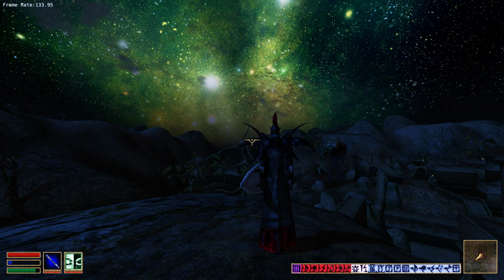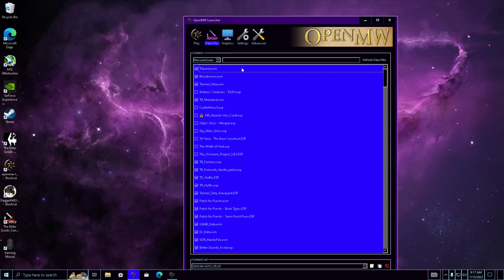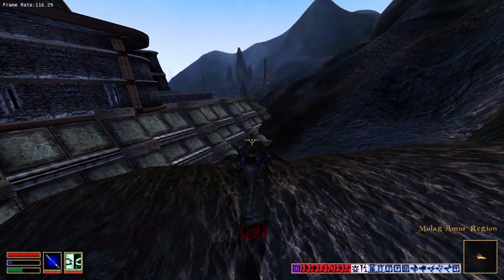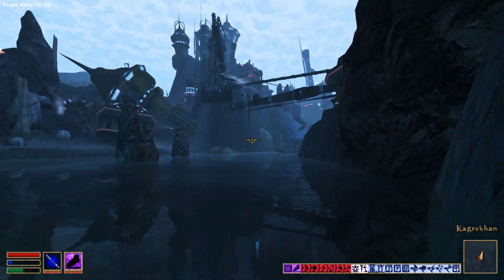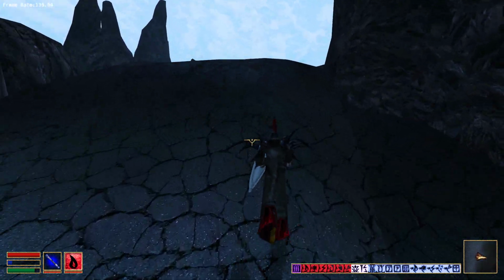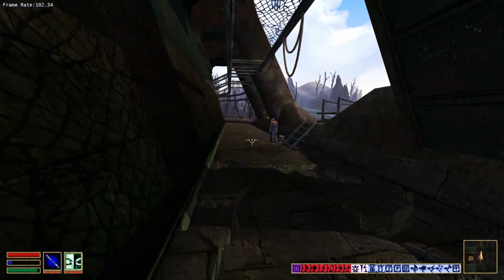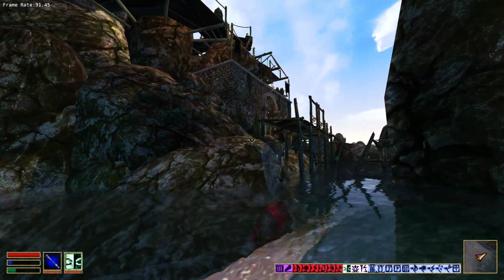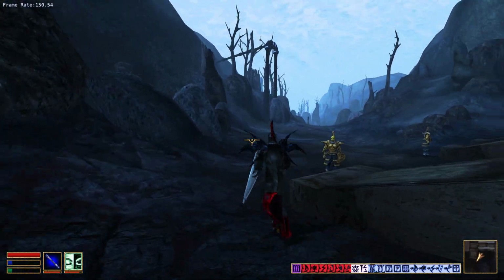Fixing Mesh Conflicts OpenMW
Ensure you load Kagrekhan after Kummu Monastery. Also load RR_Ghostgate after Adventurer's Guild.

My Specs:
i7 6700k
GTX 1060 6gb
32gb RAM 2133Mhz
144Hz Monitor
4000dpi Mouse